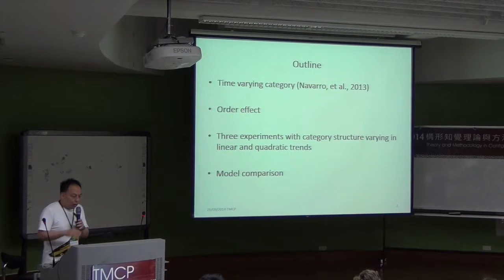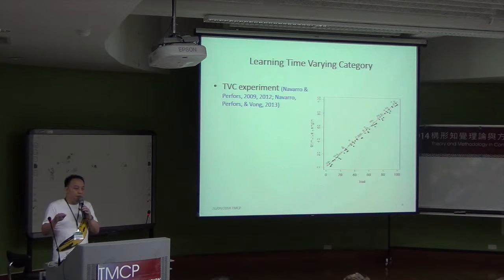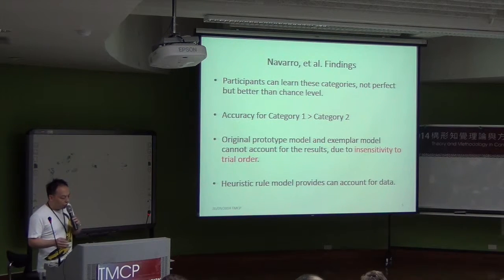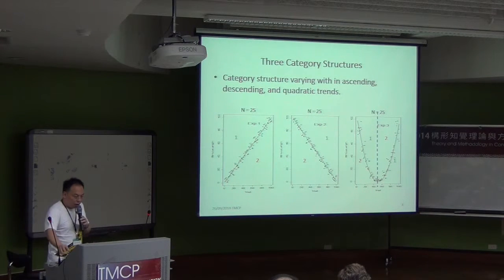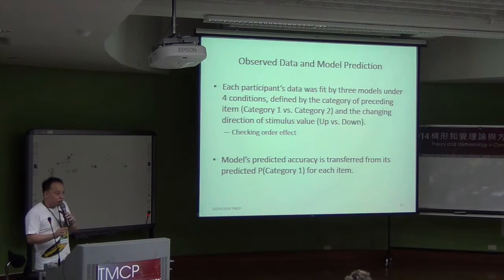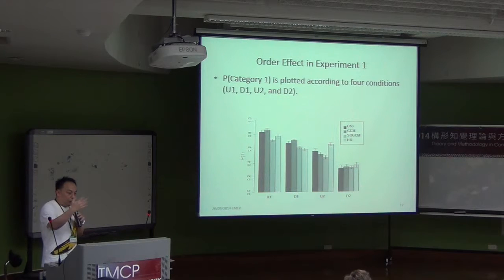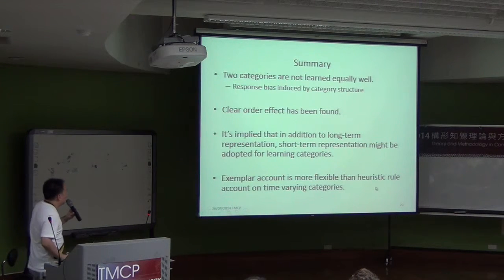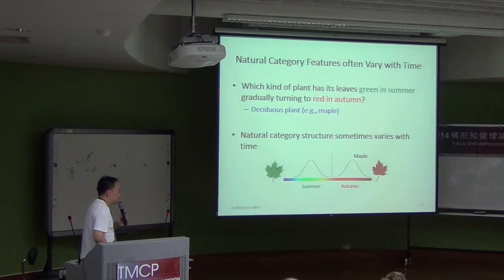0927 oral by Lee Xieng Yang